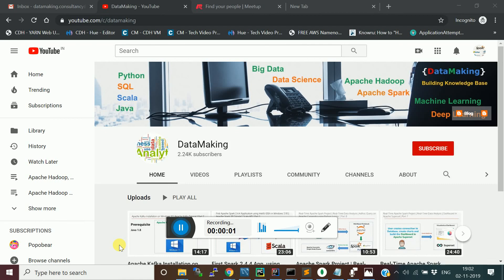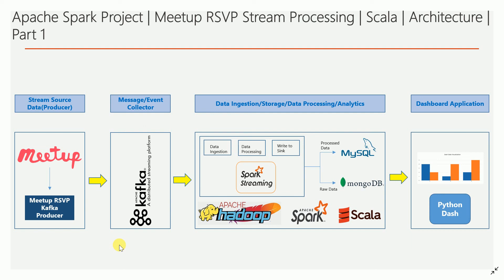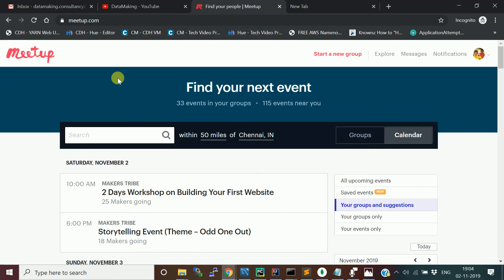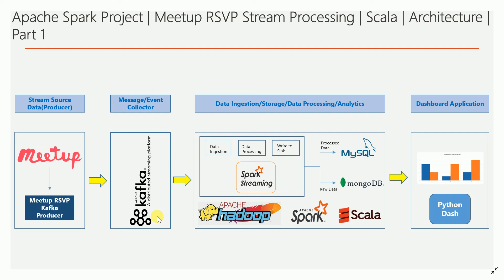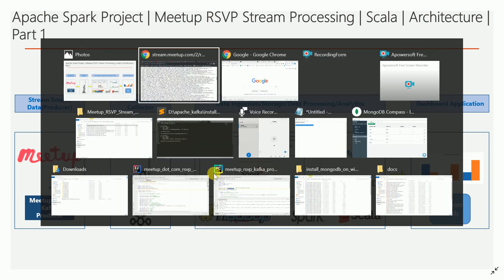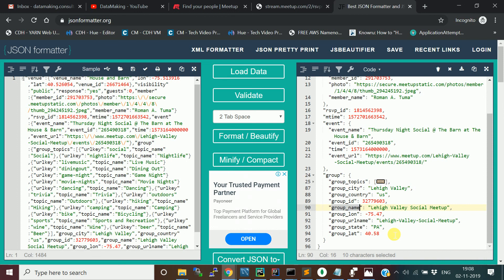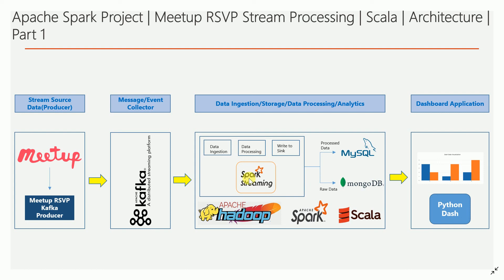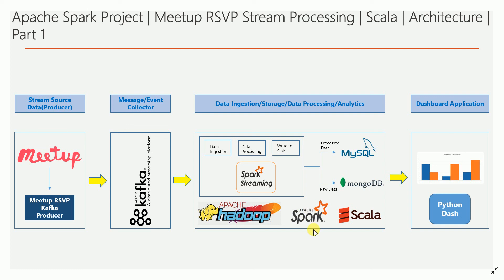Apache Spark Project | Meetup RSVP Stream | Scala | Architecture | Part 1 | DM | DataMaking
Happy Learning!

Please watch the complete video series of this proj to explore more details on this project.

A complete project guide with source code for the below project video series

Hi Friends, I have designed and published a new course in Udemy, to enable you to become data engineer and to get more practical knowledge on spark project development using both "Spark with Scala & PySpark" on Cloudera Hadoop(CDH) and GCP.

Please enroll the course and make use of it.

1. Compelete step-by-step procedure to build Cloudera Hadoop(CDH 6.3) Cluster like how you work in real-time spark project development
3. Setting up IDE like IntelliJ for Spark with Scala and PyCharm for PySpark
4. Building Real-Time Data Processing Pipeline using Spark Structured Streaming using both Spark with Scala and PySpark
5. Apache Kafka integration with Spark Structured Streaming using both Spark with Scala and PySpark
6. Apache Cassandra and MongoDB NoSQL integration with Spark Structured Streaming using both Spark with Scala and PySpark
7. 11 hours of course duration with 46 lectures
8. Apache NiFi for Retail Data Simulator
9. End-to-End project development with source code
10. Solid introduction to technologies which are used in this project